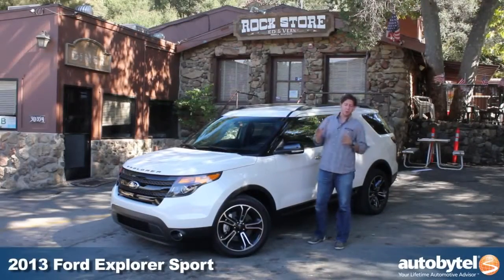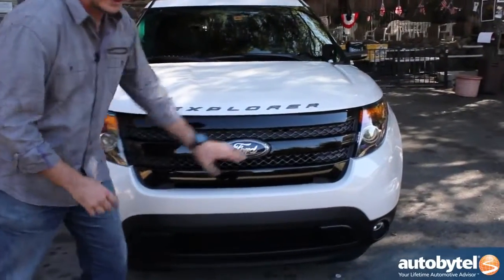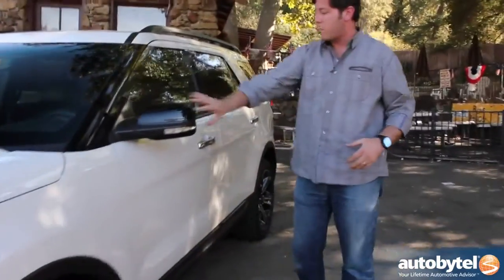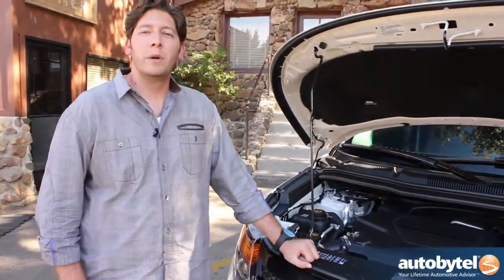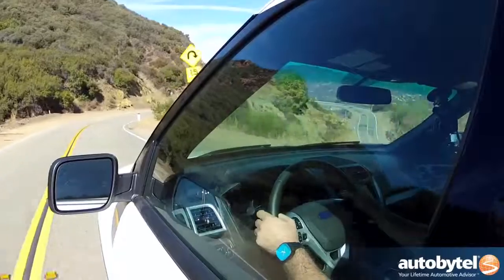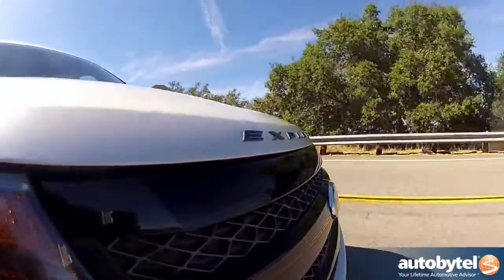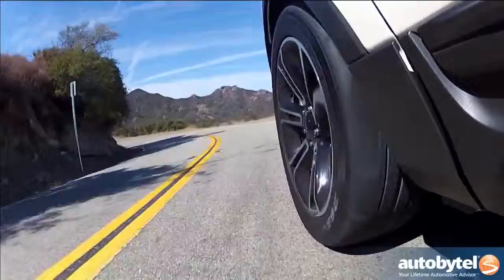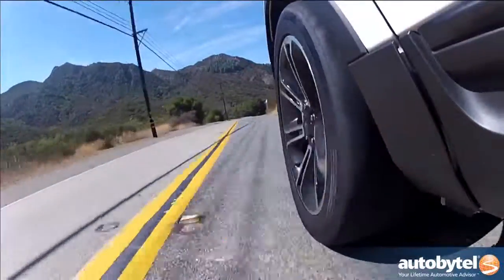2013 Ford Explorer Sport EcoBoost 4x4 Test Drive Crossover SUV Video Review YouTube